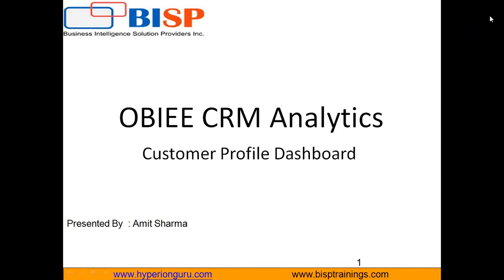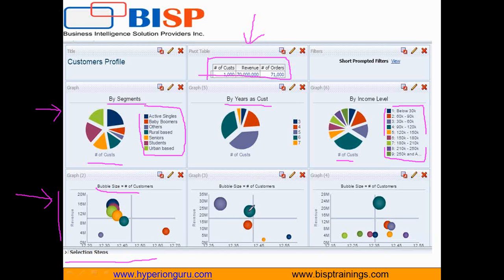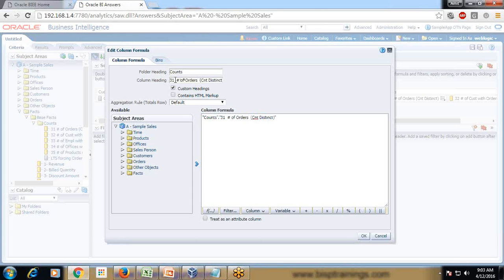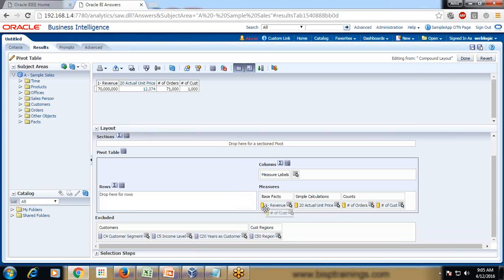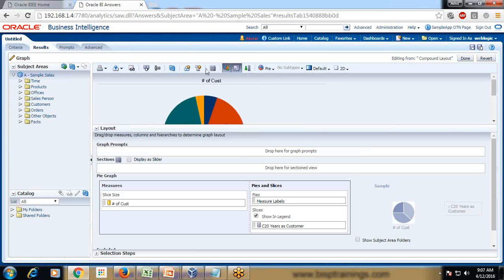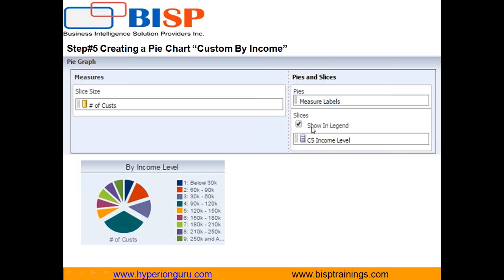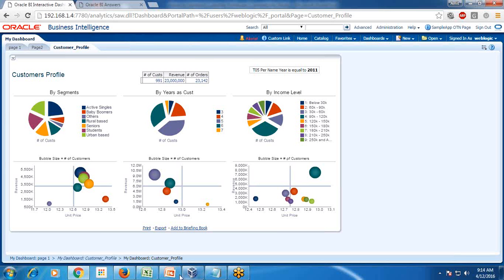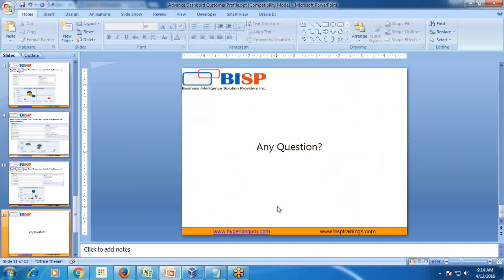OBIEE Dashboard Customer Profile | OBIEE Creating Dashboard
OBIEE Dashboard Customer Profile